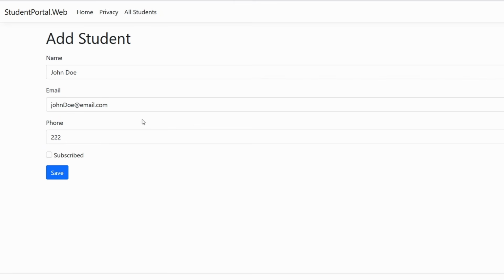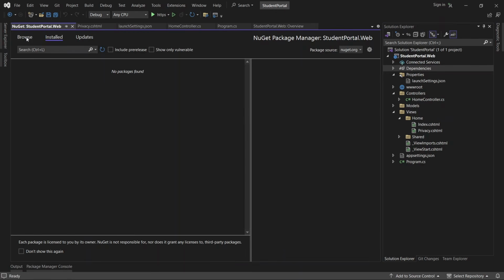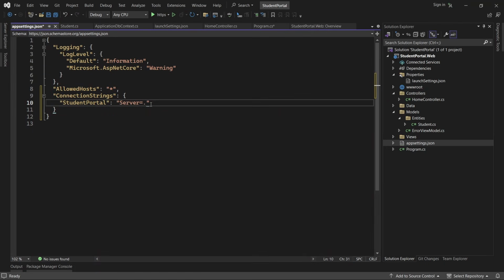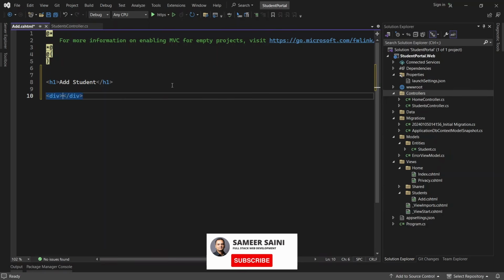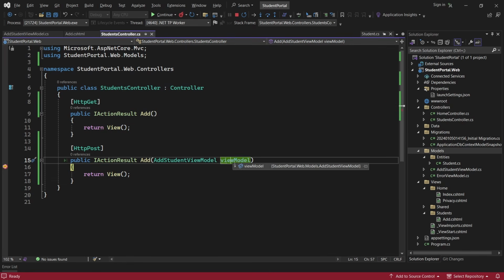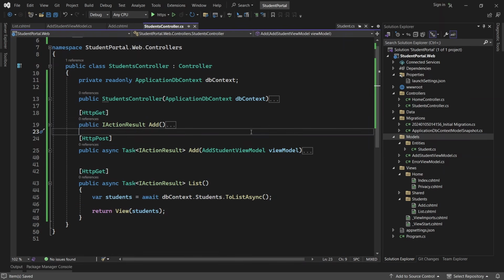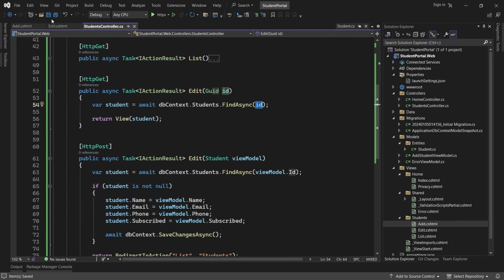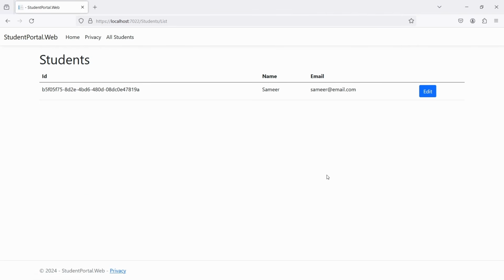ASP.NET Core MVC CRUD Operations using .NET 8 and Entity Framework Core - MVC For Beginners Tutorial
👉 ASP.NET Core MVC  - UDEMY COURSE 🚀

In this video, we are going to create an ASP.NET MVC CRUD app using Entity Framework Core and SQL Server. We will use .NET 8 MVC template in Visual Studio 2022 to create this CRUD app.

This is a Model View Controller pattern which is a very famous architecture pattern in software design and is equally popular when clubbed together with the ASP.NET framework

We will use Bootstrap 5 in this ASP.NET MVC website to style our pages.

We will install EF Core packages and use the code-first approach to create our SQL Server database.

This will be a great ASP.NET Core MVC Tutorial for beginners and for those who have already worked in ASP.NET MVC before, this video would be a great refresher.